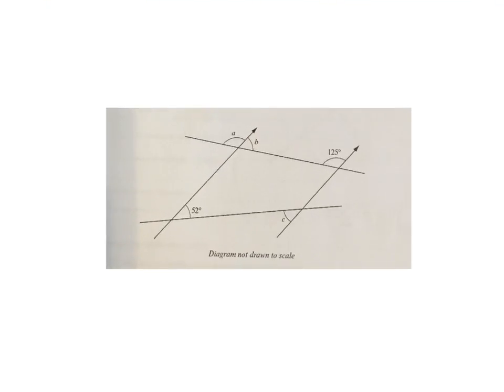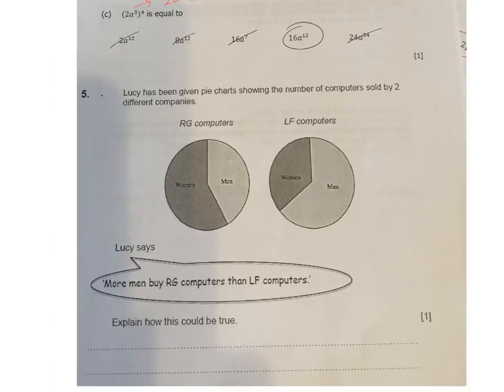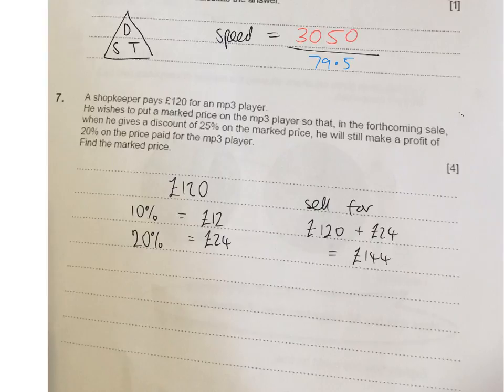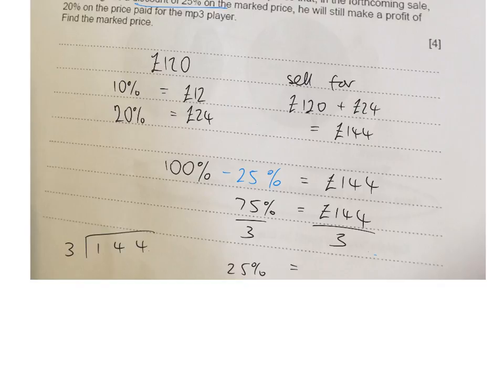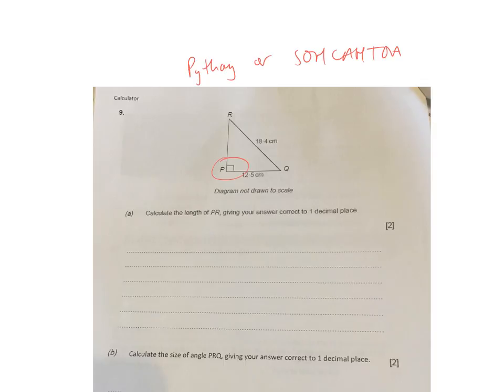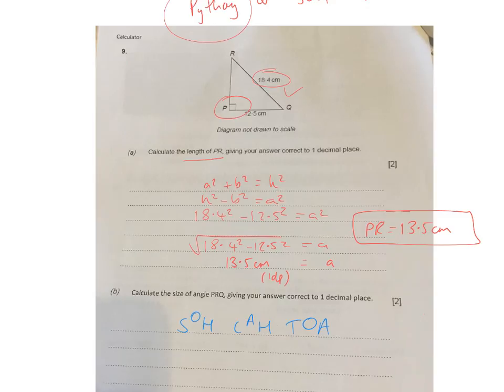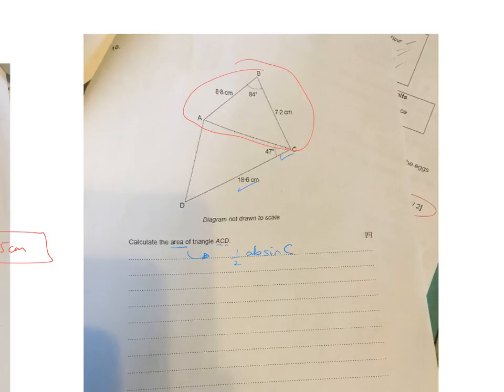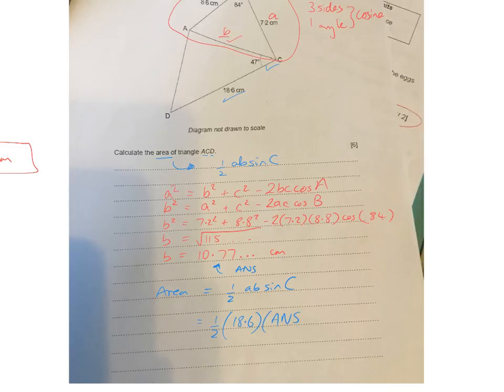HIGHER TIER - Winter Test Year 10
complete corrections to the questions you got wrong in the test IN A DIFFERENT COLOUR and bring paper back into school